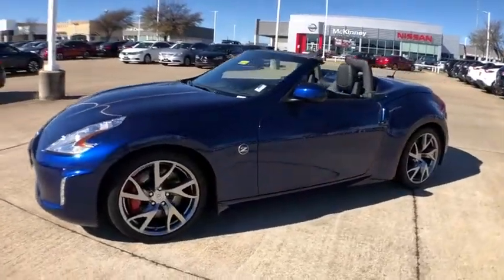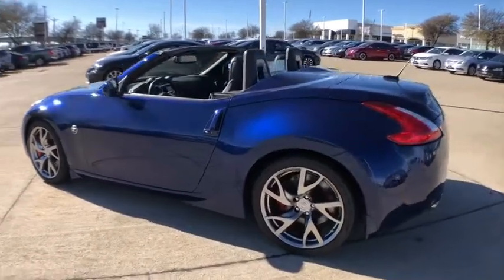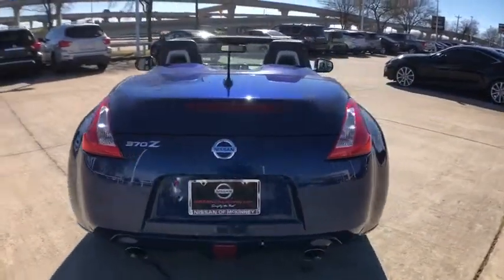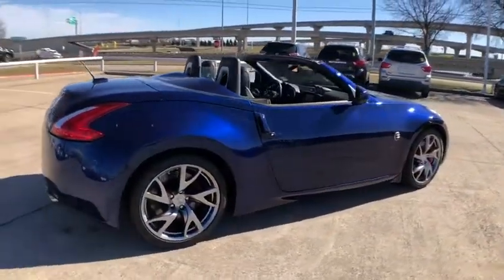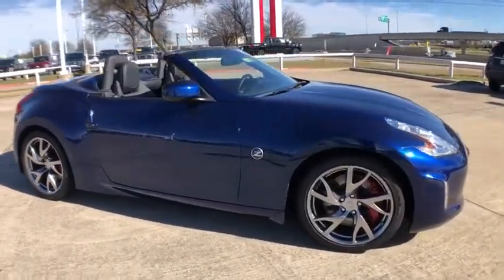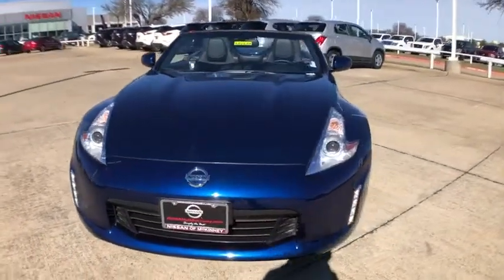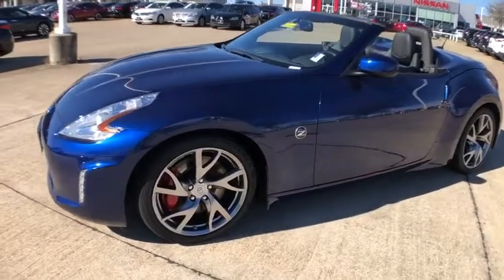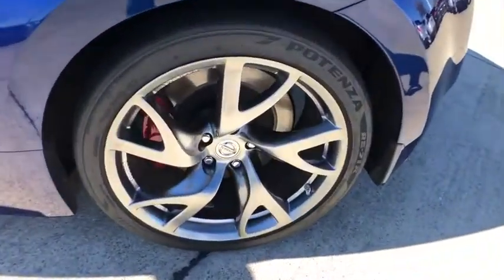2017 Nissan 370Z Mckinney, Frisco, Plano, Dallas, Fort Worth, TX HM940475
Deep Blue Pearl Used 2017 Nissan 370Z available in McKinney, Texas at Nissan of McKinney. Servicing the Frisco, Plano, Dallas, Fort Worth, TX area.
2017 Nissan 370Z Touring Sport - Stock#: HM940475 - VIN#: JN1AZ4FH3HM940475

CARFAX One-Owner. Clean CARFAX. Certified.brbrDeep Blue Pearl 2017 Nissan 370Z Touring Sportbrbr**NAVIGATION / NAVI / GPS**, **LEATHER**, Back-Up Camera, BOSE Audio, HomeLink, Bluetooth for Phone, Power Seat, Heated & Cooled Front Seats, Remote keyless entry, Wheels: 19 x 9 Fr/19 x 10 Rr RAYS Forged Alloy.brbrServing McKinney, Dallas, Fort Worth, Richardson, Frisco, Plano and DFW area! Great selection of Nissan cars, trucks, SUV and Van models for sale. Pre Owned cars, trucks, SUV, Van, Mini Van, available at Nissan of McKinney. Shipping available for customers outside the DFW Metroplex. Call today!